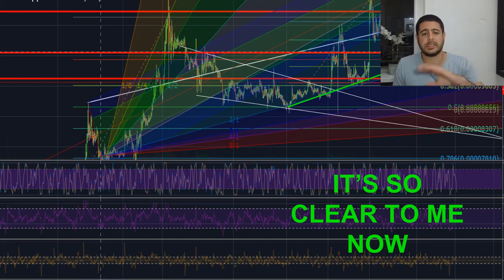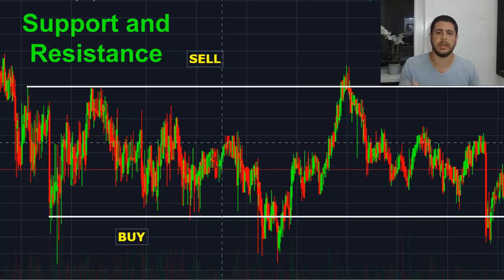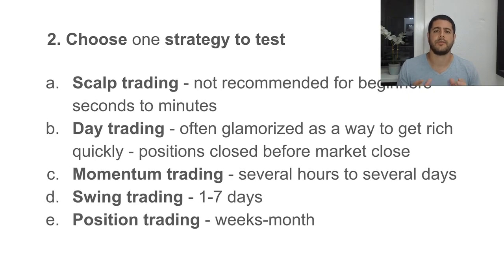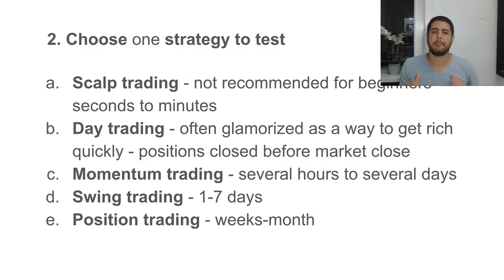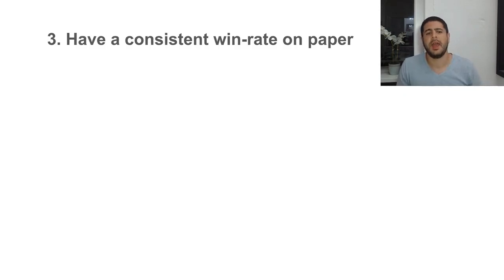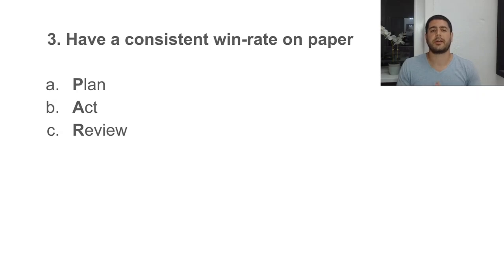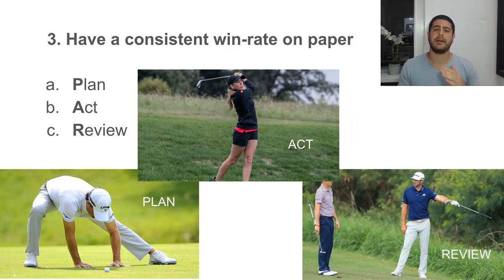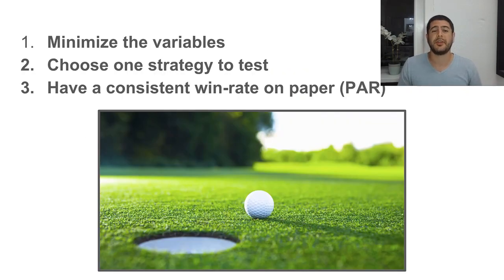3 Things to Know Before Trading with Real Money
Three things every new trader should do before they start using real money. Works well for seasoned traders as well if they are consistently losing money.

If you have questions make sure to leave them in the comments section. :)